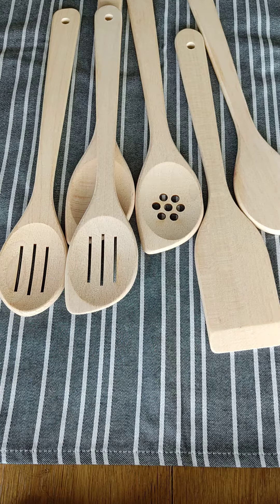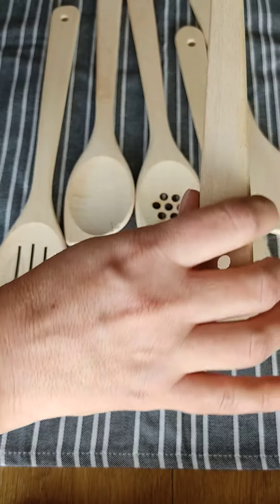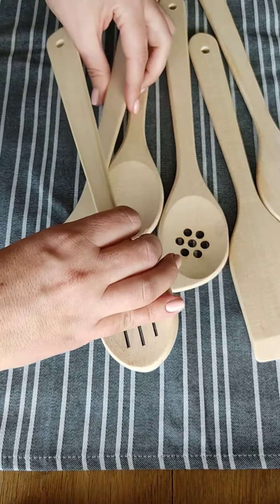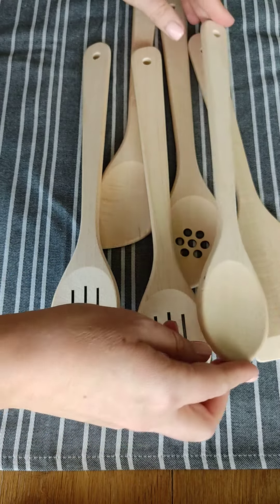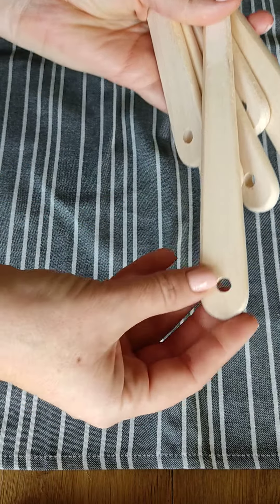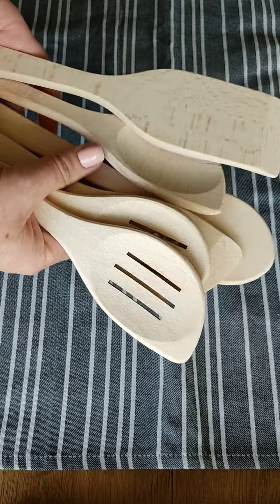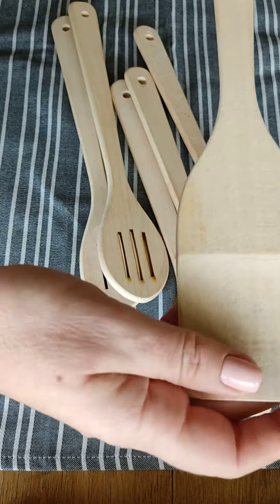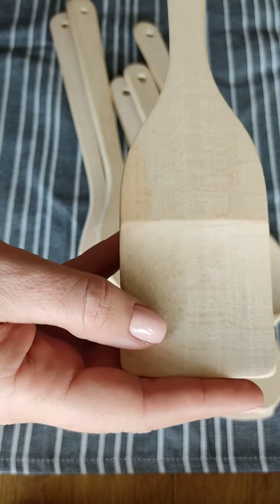Healthy wooden spoons for cooking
A set of 6 wooden utensils for cooking. 100% natural healthy wood, no varnish or glue. Made of beechwood in Europe.